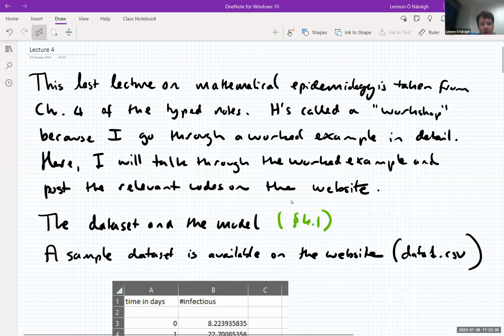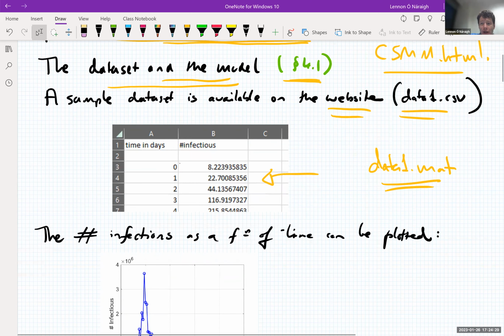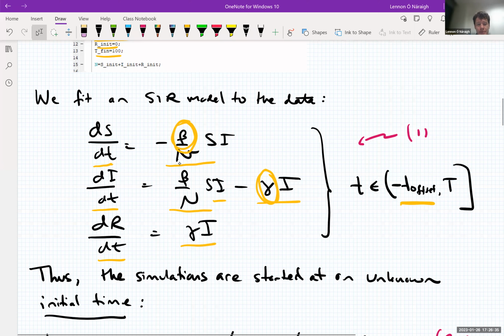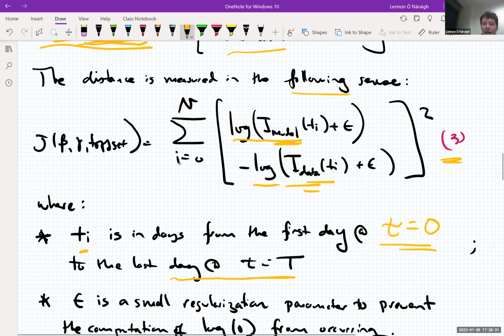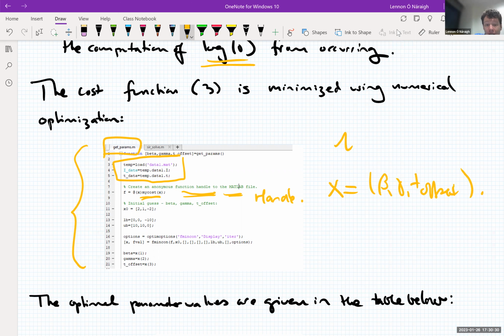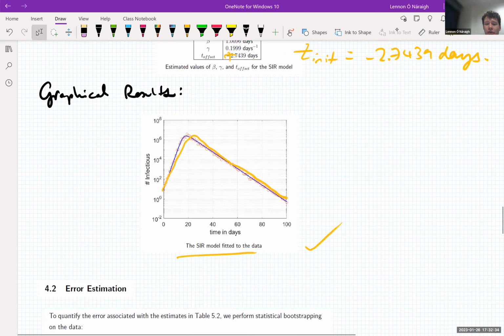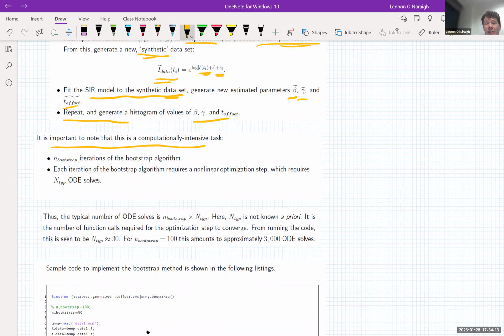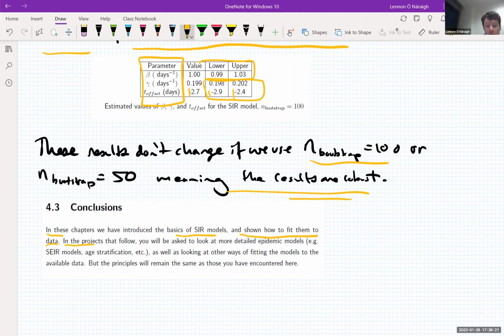Lecture 4 - Mathematical Epidemiology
Lecture 4 about Mathematical Epidemiology.  Part of a short course on the SIR model (4/4).